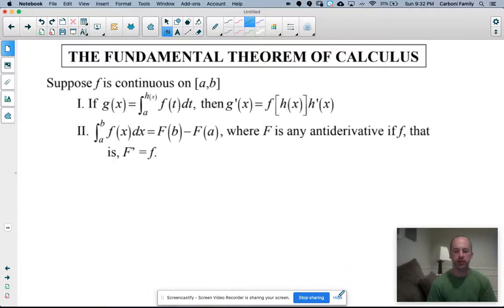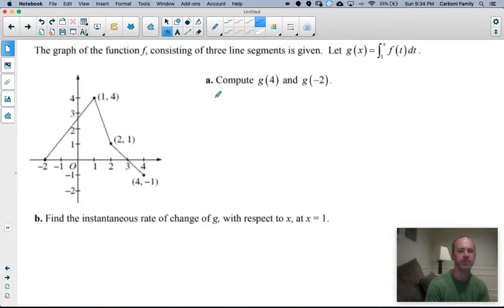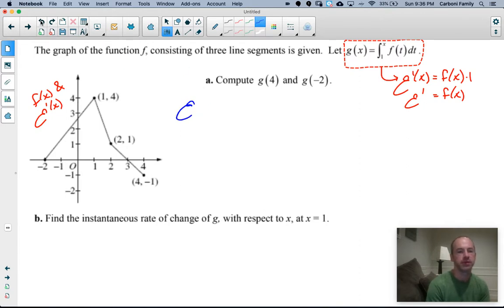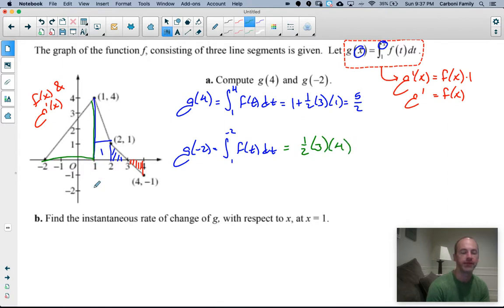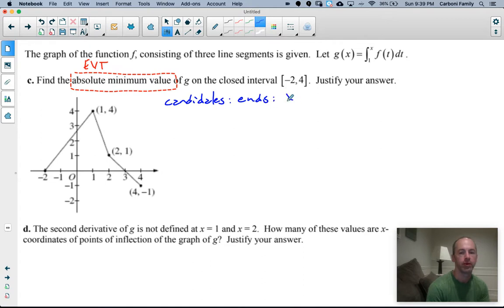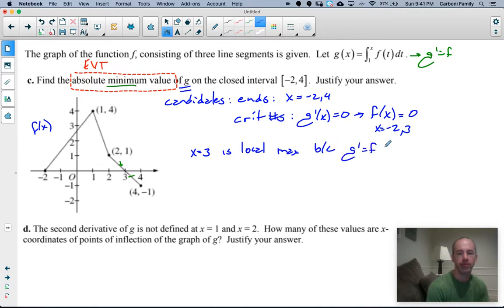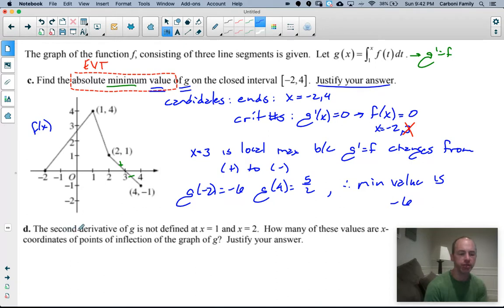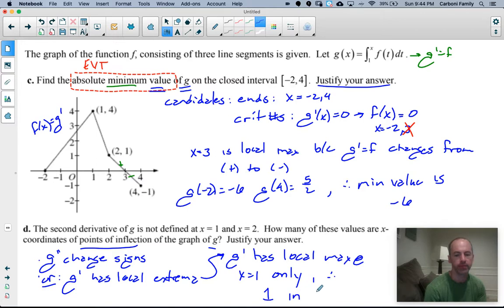4/14 - The Fundamental Theorem of Calculus